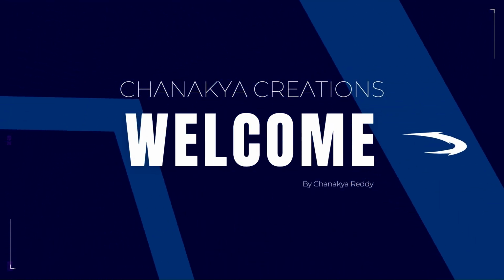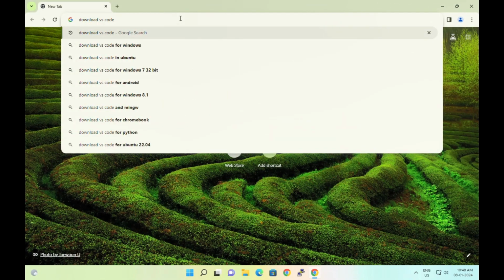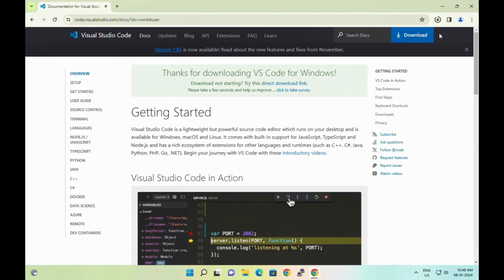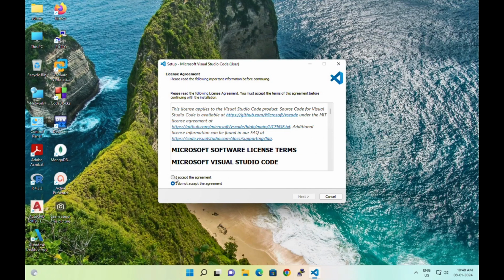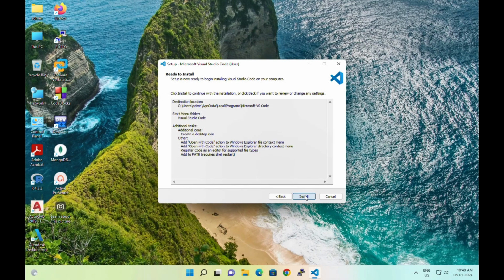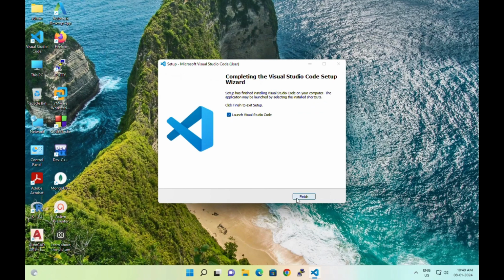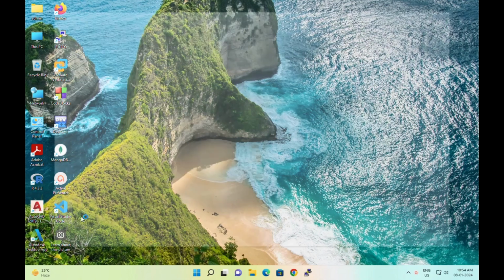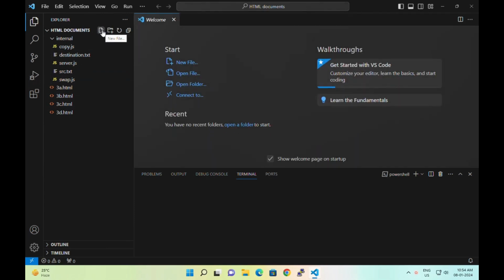How to Download & Install Visual Studio Code in Windows | Full Process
Full Process and Guide on how to download and install Visual Studio Code in Windows PC (or) Laptop.
**Subtitles Available in English, Hindi & Telugu**